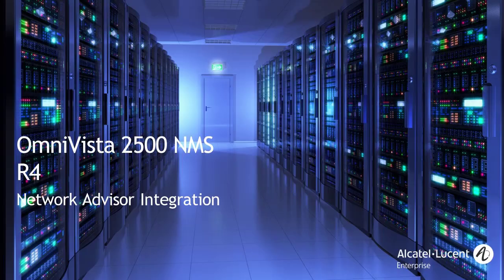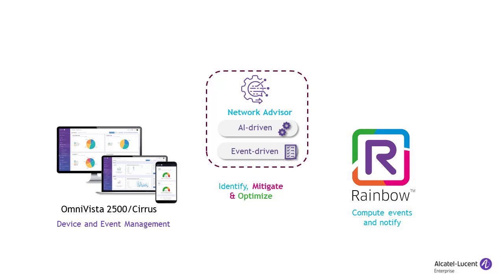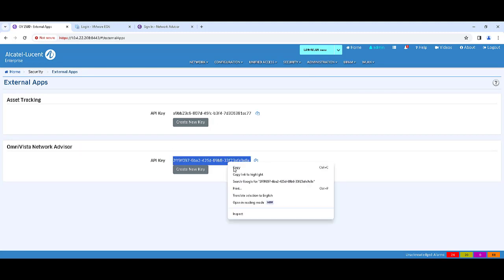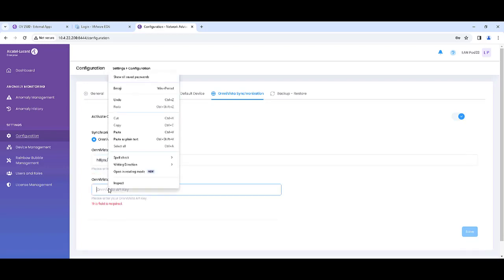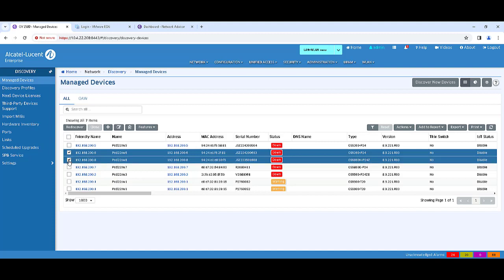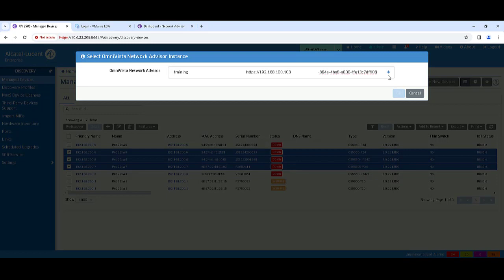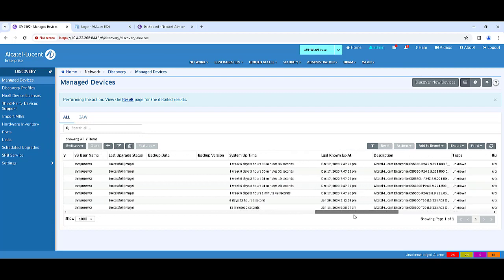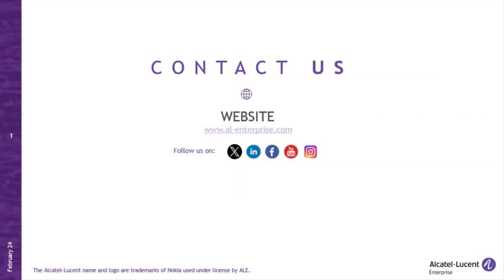OmniVista 2500 - Integration of OmniVista Network Advisor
Learn how OmniVista Network Advisor, the Network Ops companion, is integrating with OmniVista 2500 NMS